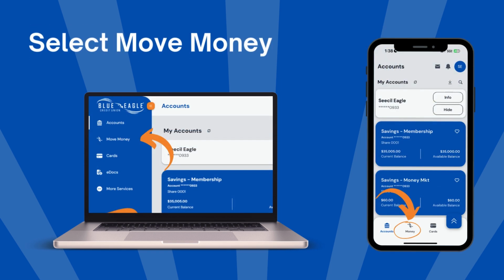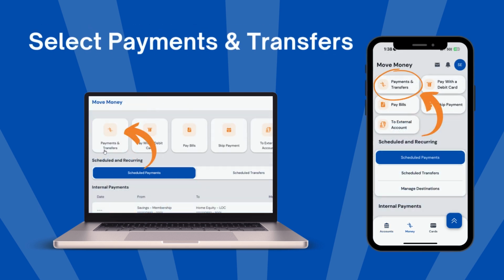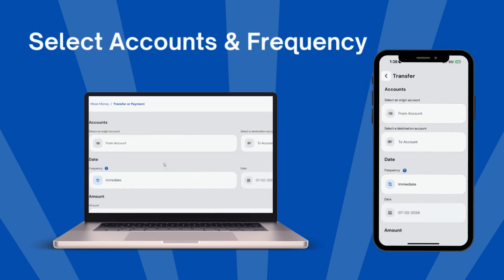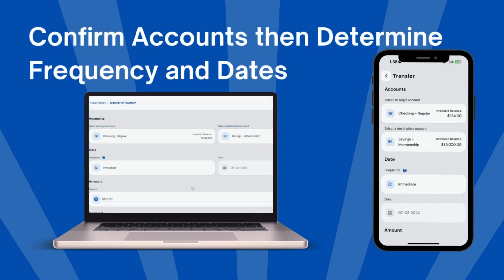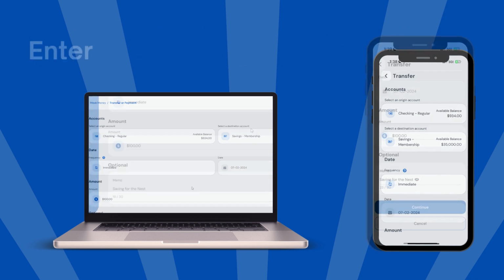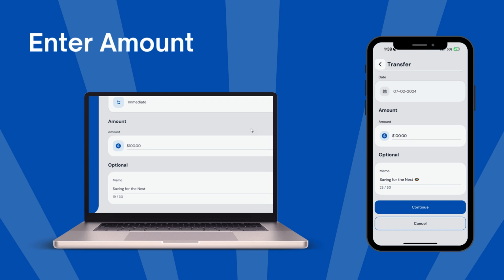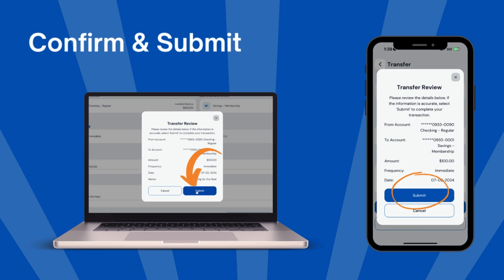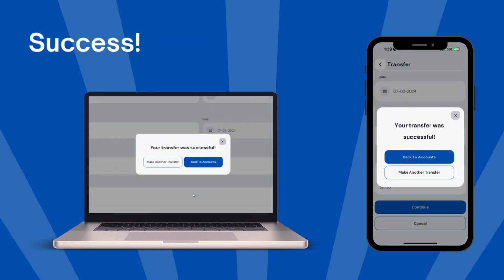Move Money in MyCU Tutorial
Struggling with moving money in MyCU? Check out this video to learn how to make the most out of your mobile banking experience.